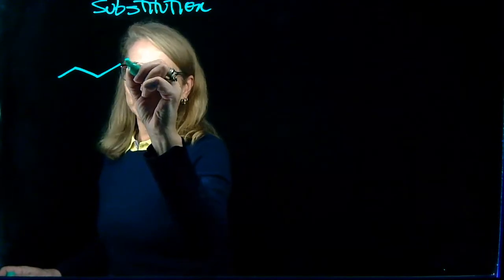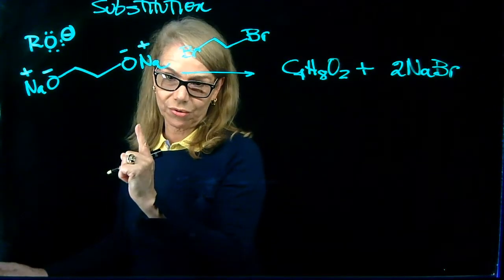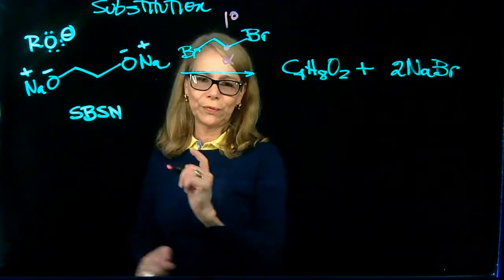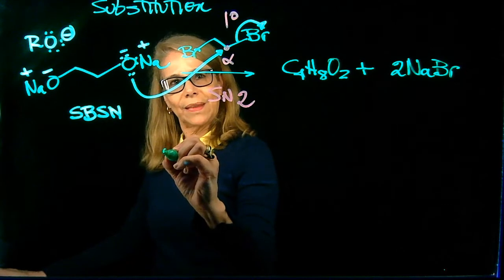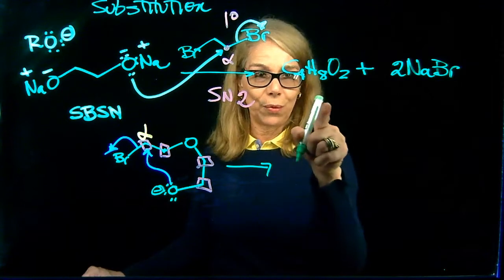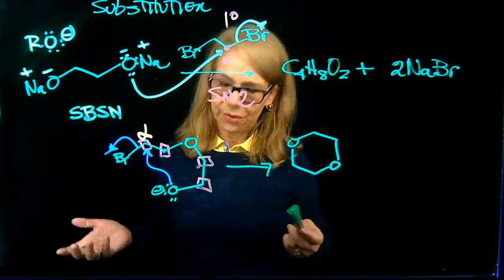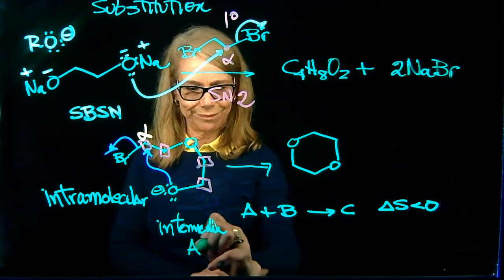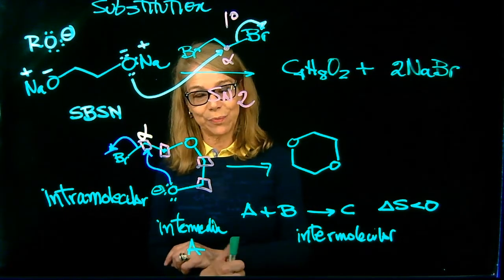Substitution Problem 3: intramolecular Sn2- Dr. Tania CS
Problem: Substitution reaction, Sn2 with intramolecular attack